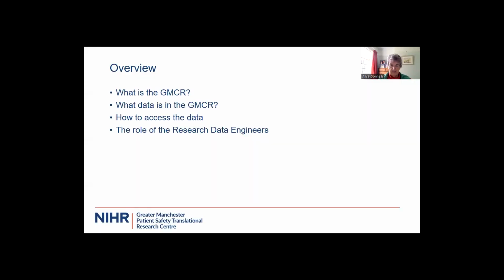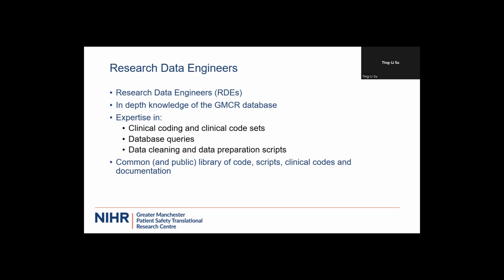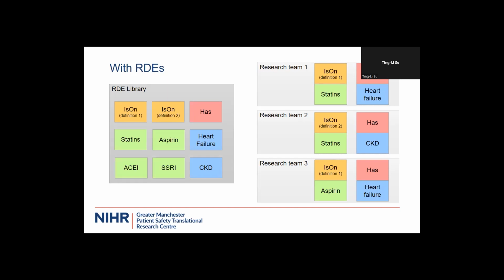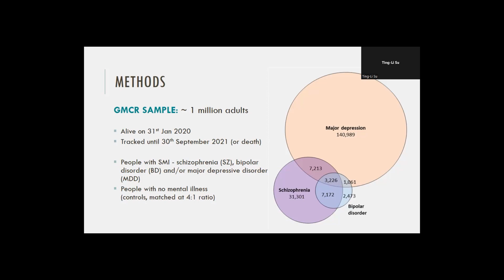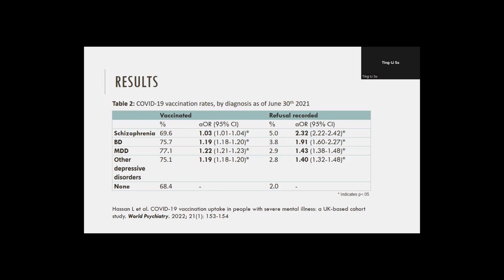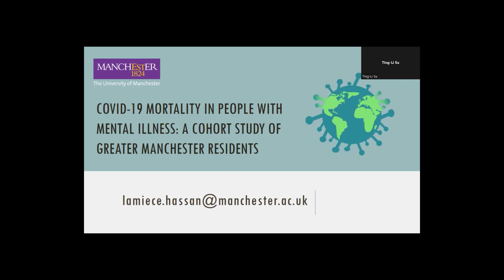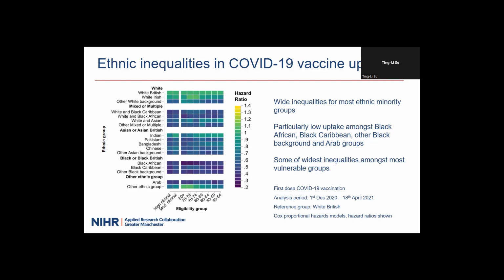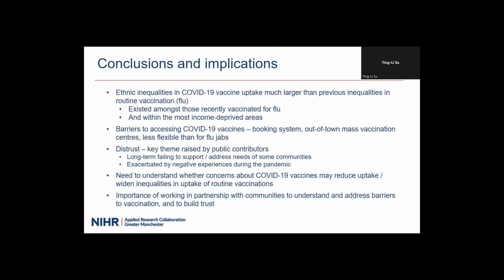A deep dive into the Greater Manchester Care Record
The Greater Manchester Care Record (GMCR) is a database of linked primary and secondary care data for use in health research. It was created in response to the COVID-19 emergency and has supported many projects analysing all aspects of the pandemic. It will soon be taking applications for general health research and will no longer be restricted to COVID-19 research.